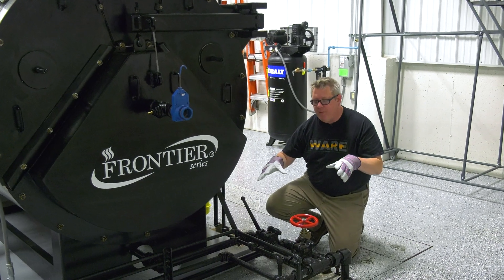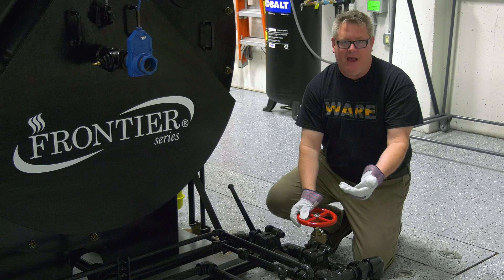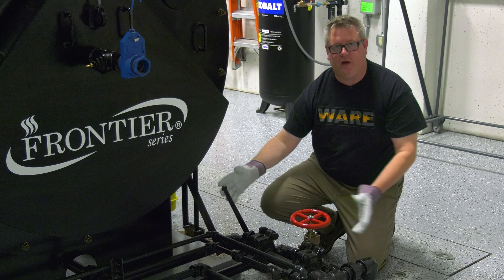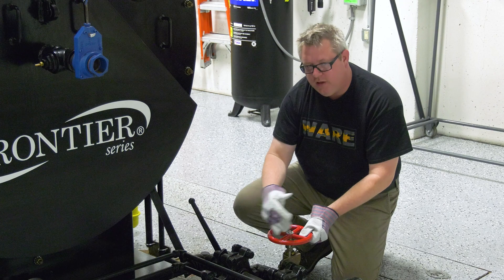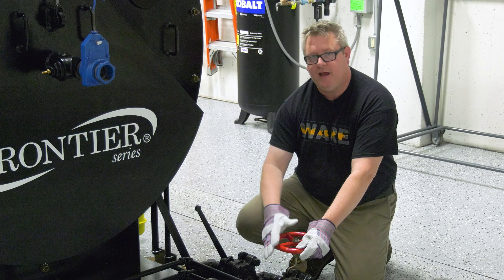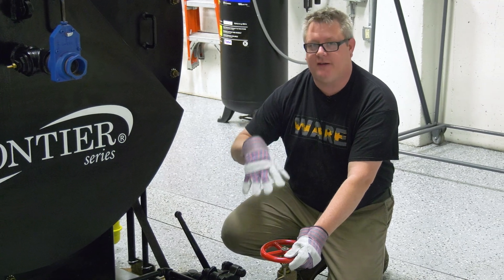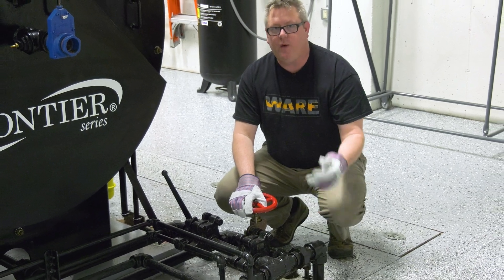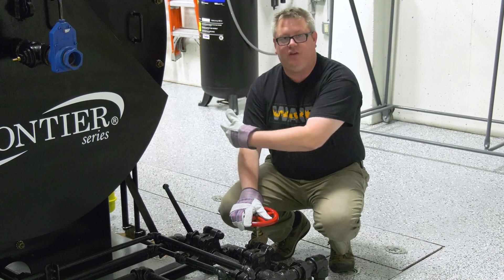Steam Boiler Blowdown Procedure Part 3 - Weekly Boiler Tips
Learn how to blowdown a steam boiler step-by-step with this video.

Jude Wolf of Boiler University shows how to blowdown a boiler and why you should be blowing down the boiler. Boiler Blow down is incredibly important and something that should be done daily. It is not only a safety issue but can increase the life of your boiler. Simple steam boiler maintenance such as boiler blowdown is a good way to have a good boiler for years.

We offer nationwide boiler rental. Get a quote within an hour!